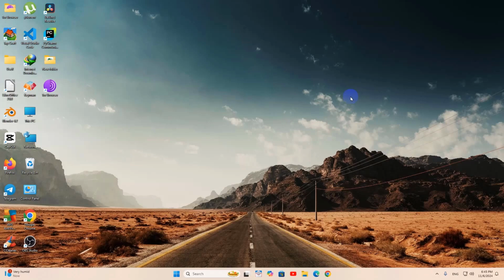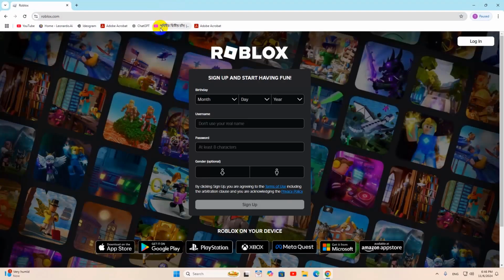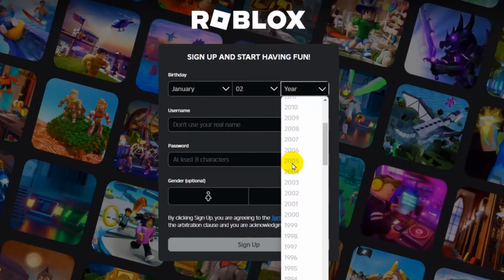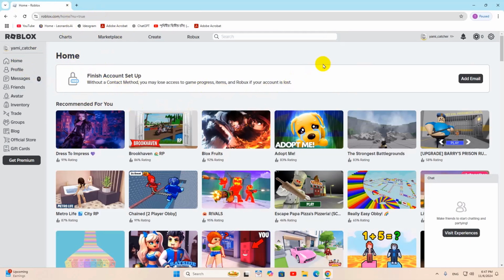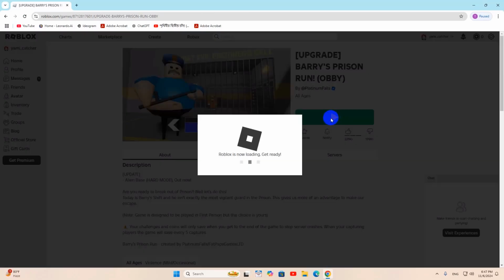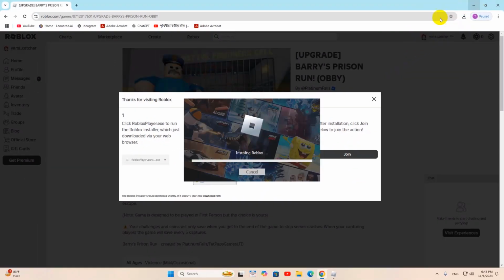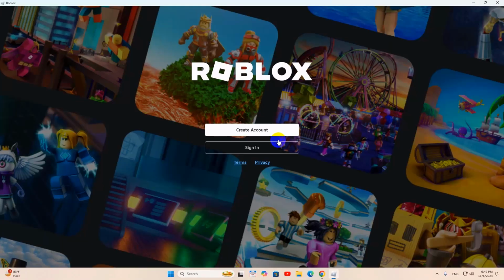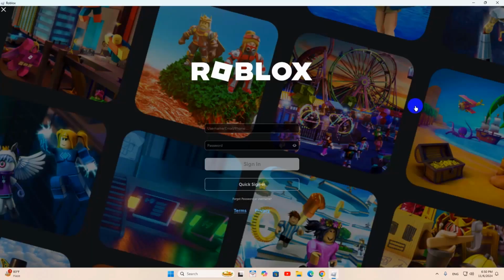How to Download & Install Roblox on Windows Laptop or PC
How to Install Roblox Studio
Go to the Roblox website and log into your account.
Upon logging into Roblox, visit any of your experiences, click in the upper-right corner, and select Edit.
A pop-up window will appear informing you that Roblox Studio is installing.
Once installed, Studio will automatically open.